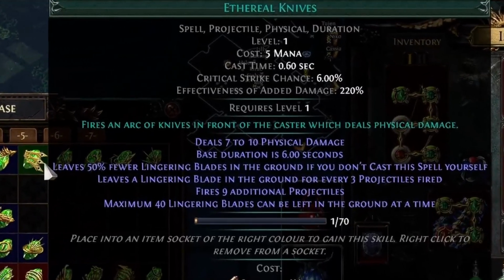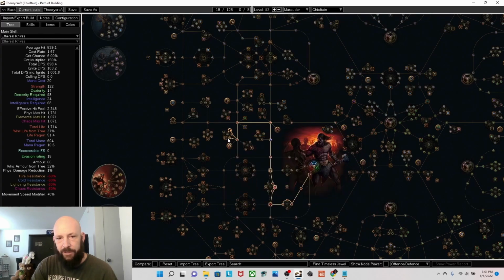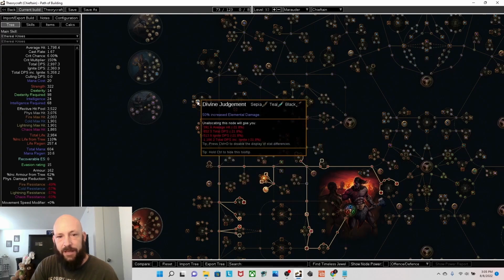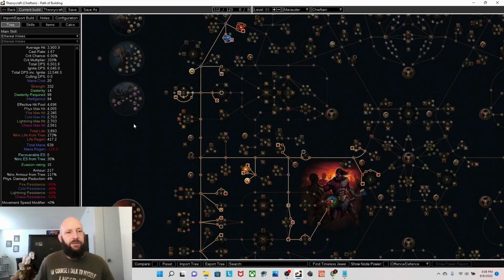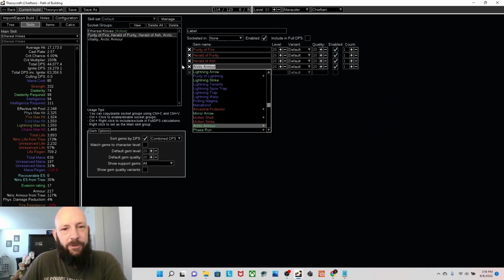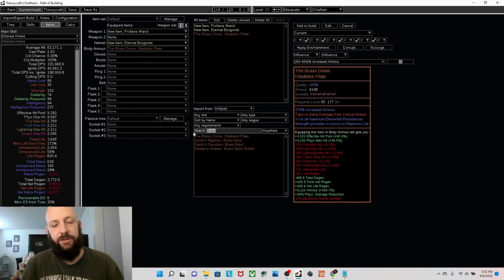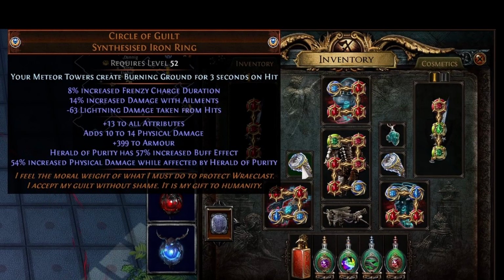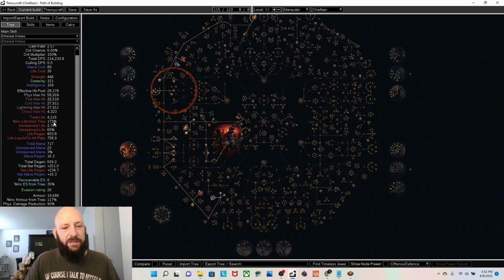How to Theorycraft Your Build in Path of Building (Complete Walkthrough)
For newer players to Path of Exile the thought of theorycrafting your own build can seem to be a daunting task! From selecting your skill gem, to choosing your skill points, to picking your gear, there is a lot that goes into creating a successful build. My goal in this video is to help new and old players alike and show everything I've learned in using path of building to create unique and fun builds. While not every build is the most one-shot uber bosses capable, the point of a game is to have fun, and my only goal is to help encourage diversity and experimentation in builds!

0:00 Intro
1:55 Selecting your Skill Gem
3:21 Selecting Class, Ascendancy, and Target Level
5:20 Choosing your skill node pathing in Path of Building
7:58 Damage Conversion Explanation
10:36 Extra physical damage as elemental vs. Conversion
14:28 Choosing your Support Gems in Path of Building
19:23 Crafting template gear in Path of Building
21:24 Selecting Unique Templates in Path of Building
23:39 Comparing Damage on End Game Bosses
24:39 Adding unavailable items to Path of Building
26:29 Copying from Another POB to your theorycraft

If you would like to support me and help with improving the quality of sound, video and lighting on this channel, you can find my tip jar here at: